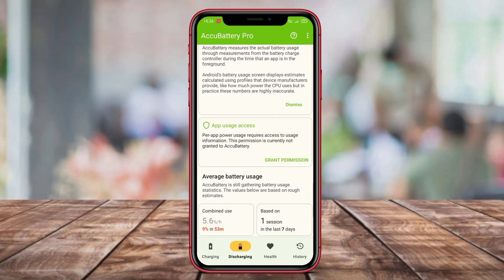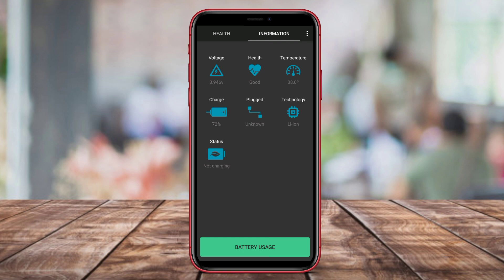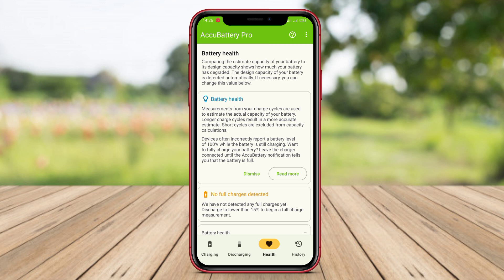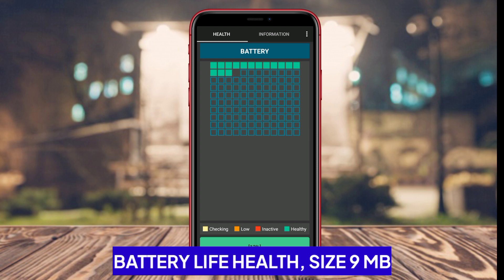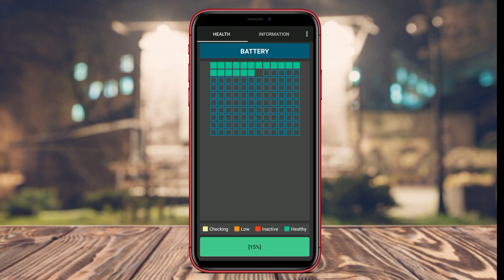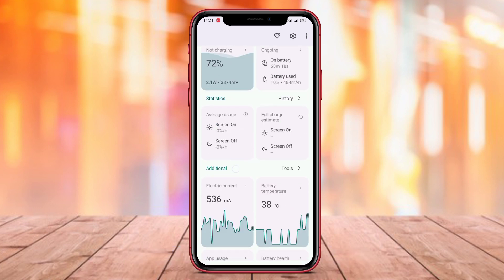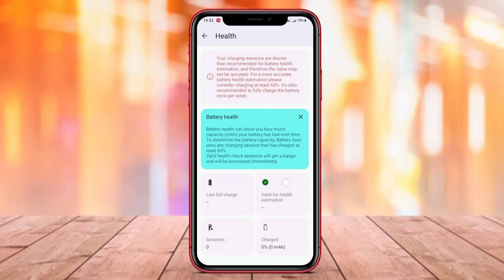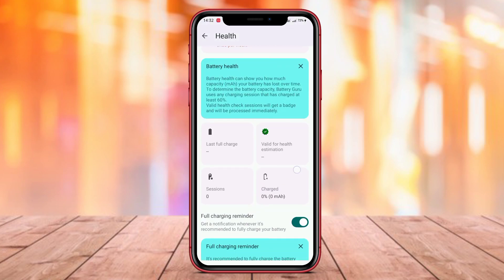3 Best Check Battery Health Apps For Android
Best Check Battery Health Apps For Android refers to a list of recommended mobile applications designed for Android devices that help users monitor and assess the health of their device's battery. These apps provide detailed information about the battery's capacity, voltage, temperature, and usage statistics. By using these apps, Android users can optimize their device's battery performance and ensure its longevity.

LIST CHECK BATTERY HEALTH APP :

0:00 Intro

0:19 Accu Battery

0:53 Battery Life Health

1:25 Battery Guru

That's the 3 best Check Battery Health app for Android that we can recommend to you.